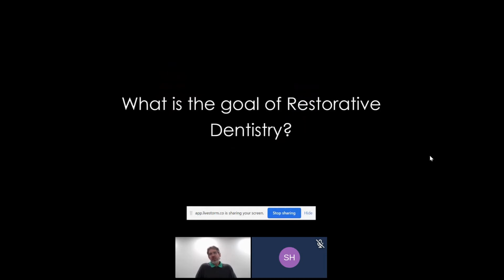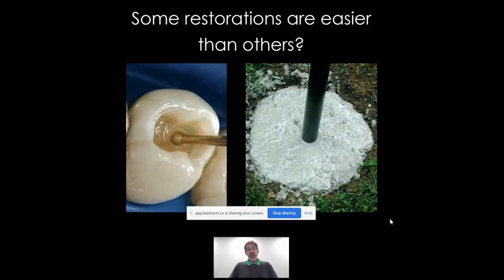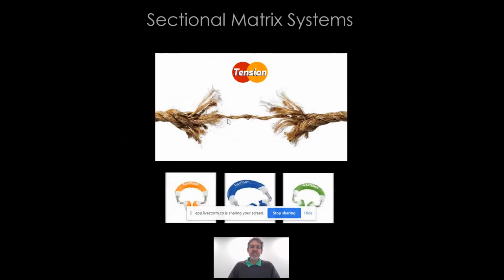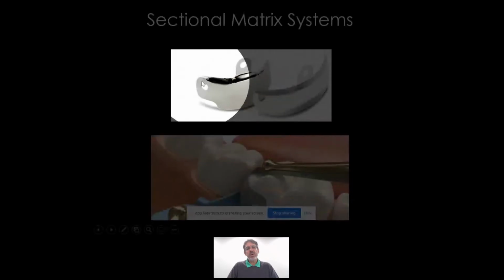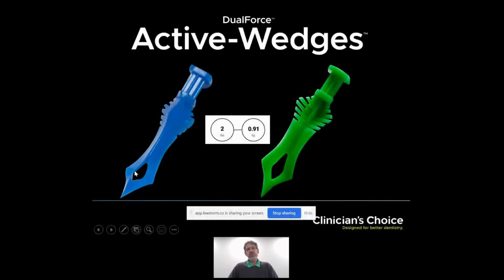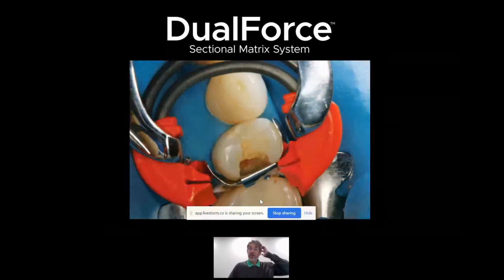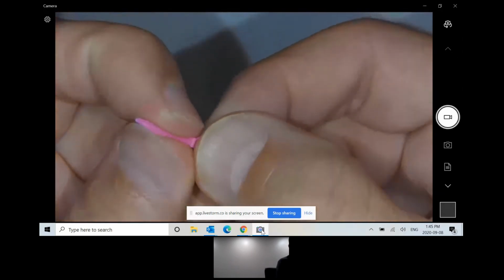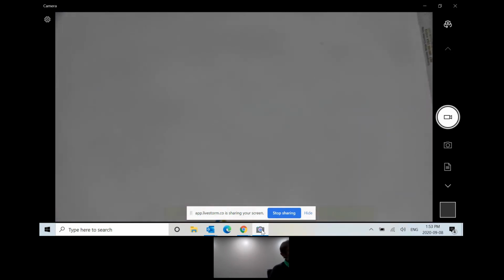May the Force be with you - Mr Peter Alport